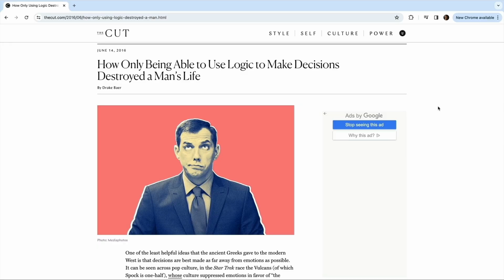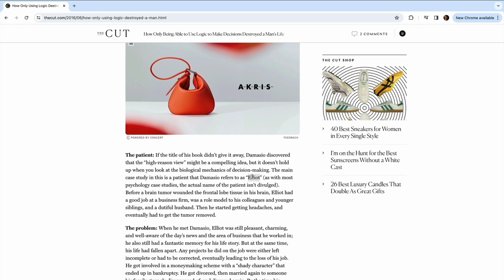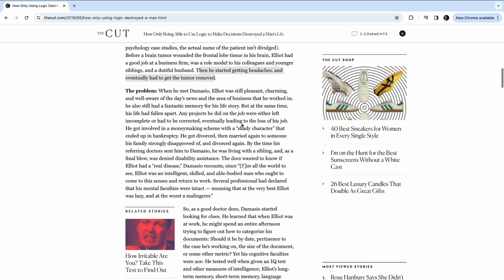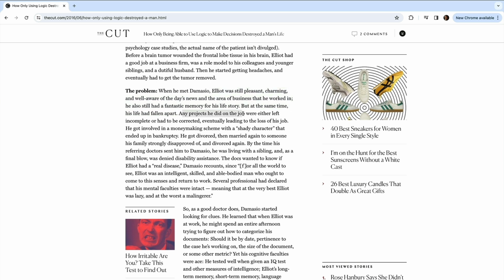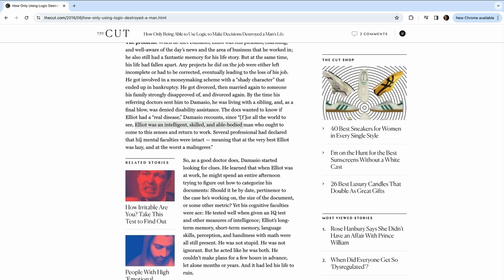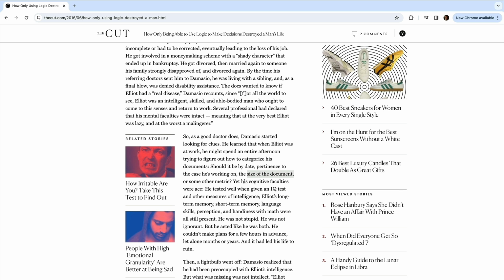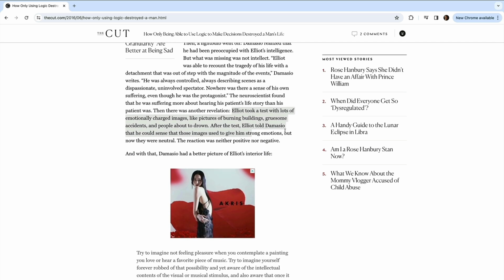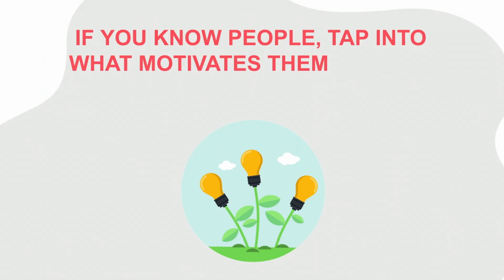Master Persuasion in Business By Using Emotional Intelligence | Full Professional Course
Welcome to this full 42-minute professional course on mastering persuasion and influencing decision-making through emotional intelligence and strategic communication!

In today's fast-paced business world, your ability to persuade others professionally can make or break your success. Whether you're in sales, marketing, leadership, negotiations, client relations, or entrepreneurship, this course will give you the exact tools you need to become a more powerful and ethical influencer.

In this course, you will learn:
✅ How emotions affect decision-making in a business setting
✅ How to build trust, credibility, and rapport quickly and authentically
✅ Strategies for professional persuasion techniques that feel natural, not pushy
✅ How to identify and address your audience’s pain points and emotional triggers
✅ Techniques for persuasive presentations and pitches
✅ How to ethically influence business partners and customers
✅ Tips for communicating clearly, confidently, and persuasively in meetings
✅ The biggest persuasion mistakes professionals make—and how to avoid them

Perfect for anyone who wants to:

- Improve sales persuasion skills
- Become a more effective business negotiator
- Master emotional intelligence for persuasion
- Learn the psychology behind customer decision-making
- Build stronger relationships with clients and colleagues
- Advance leadership and management communication abilities
- Close more deals through ethical influence techniques

By the end of this course, you’ll have a complete framework for how to persuade people professionally, win more opportunities, strengthen relationships, and present ideas that inspire action — all while maintaining integrity and trust.

👉 If you want to improve your influence in business, professional communication, and emotional leadership, this course is for you.

🎯 Hit play, take notes, and start mastering the art of persuasion today!